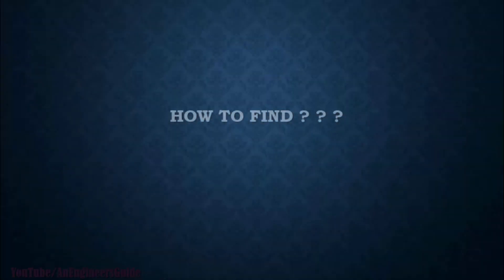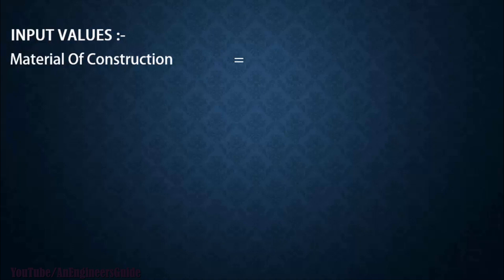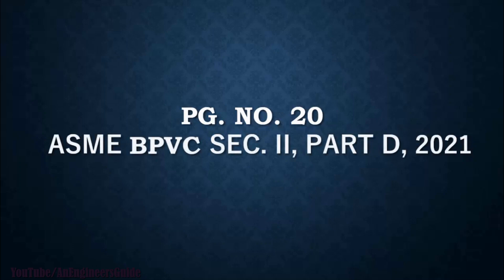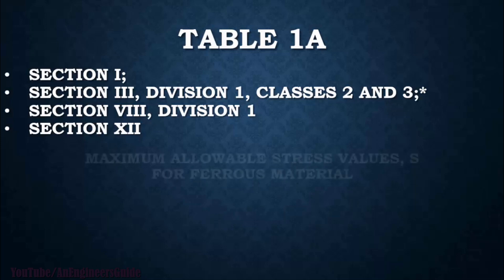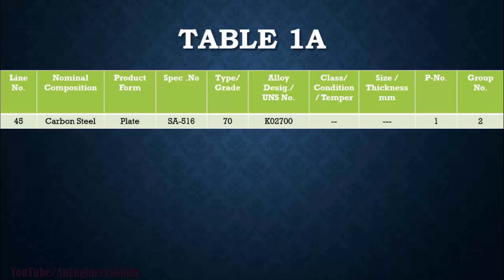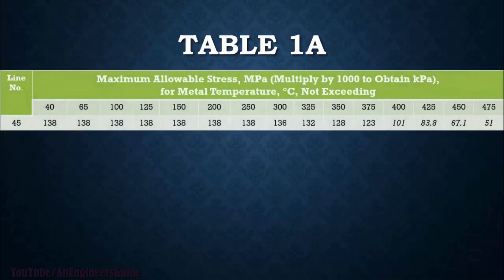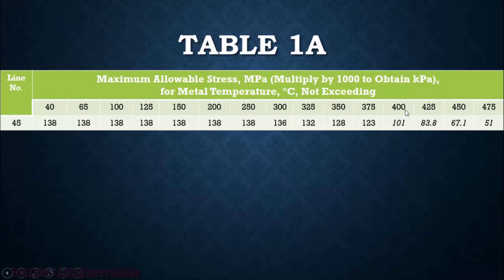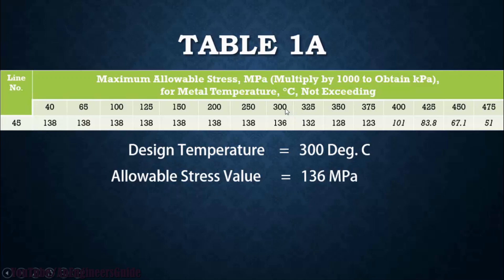How to find maximum allowable working stress using ASME Section II Part D ?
In this video, I have explained how to find maximum allowable stress values as per ASME Section II Part D . This video will help you to read ASME Sec II Part D in correct way to find maximum allowable stress value